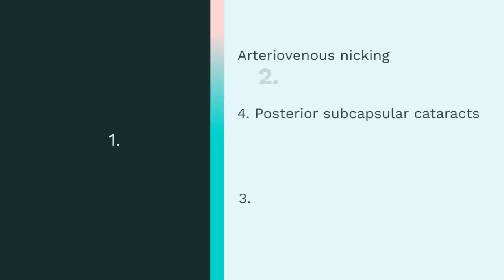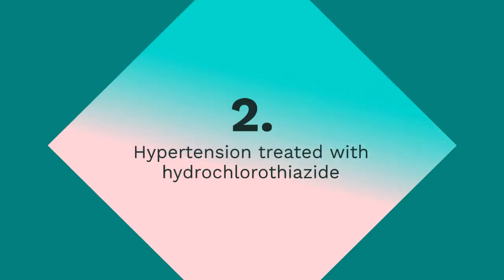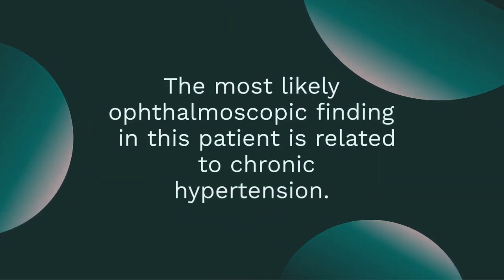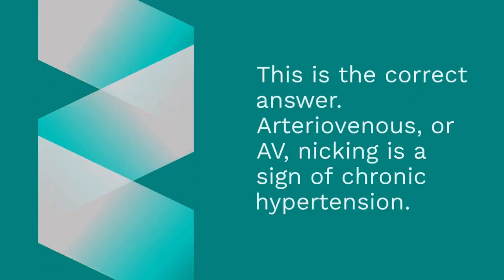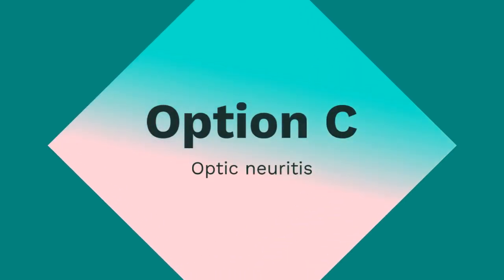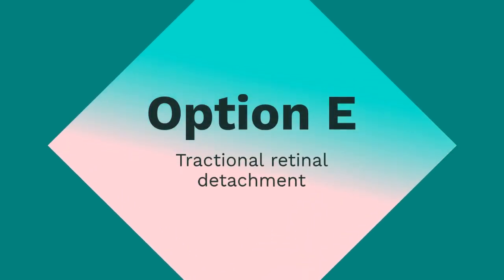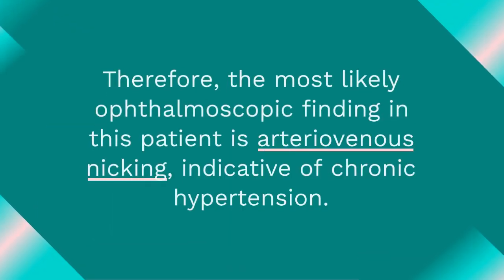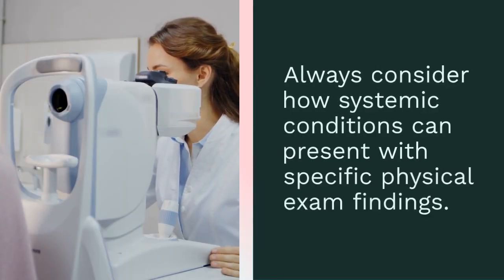USMLE Step 1 Prep Identifying Hypertension's Ocular Signs High Yield Ophthalmology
Welcome to our USMLE Step 1 prep series! In this video, we explore a case of a 50-year-old man with headaches and shortness of breath due to chronic hypertension. Join us as we dissect the clinical presentation, analyze the differential diagnosis, and identify arteriovenous nicking as a key ophthalmoscopic finding. Enhance your understanding of hypertension's ocular manifestations with our high-yield tips.